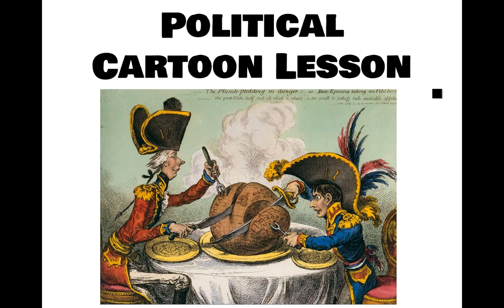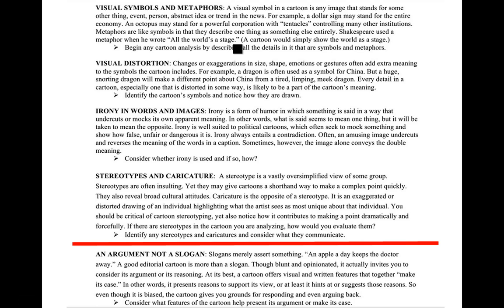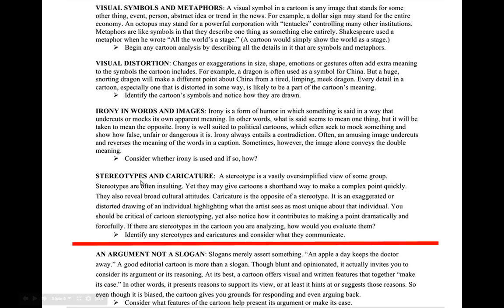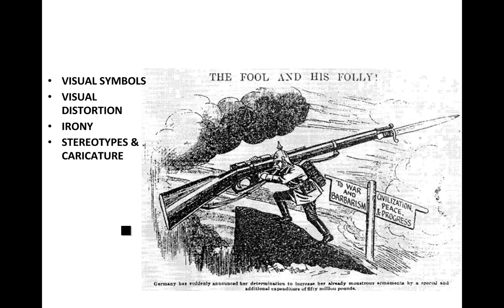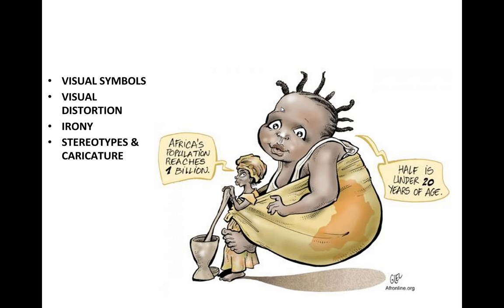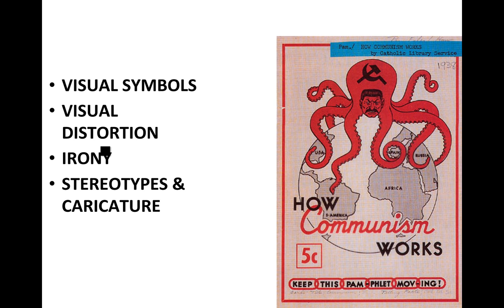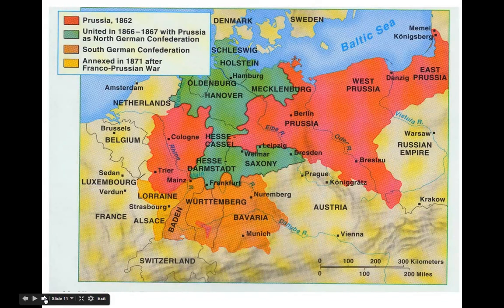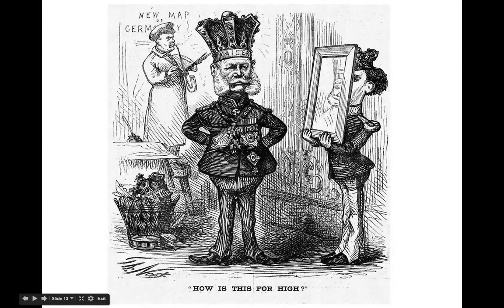German Political Cartoon